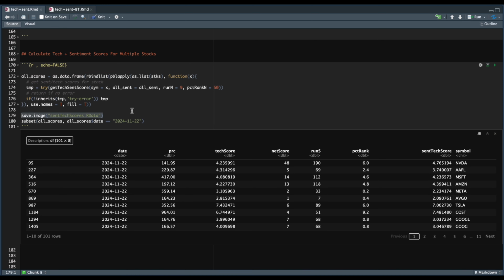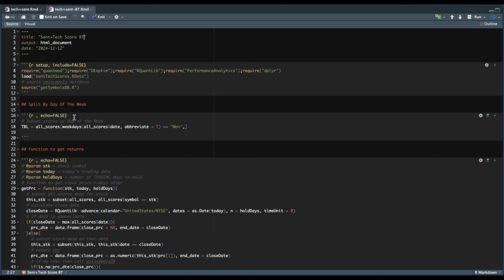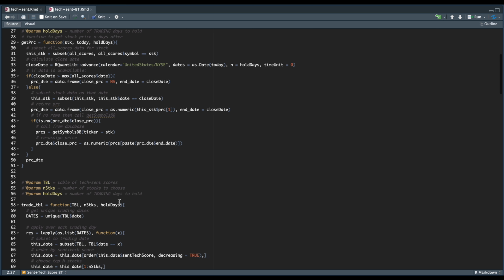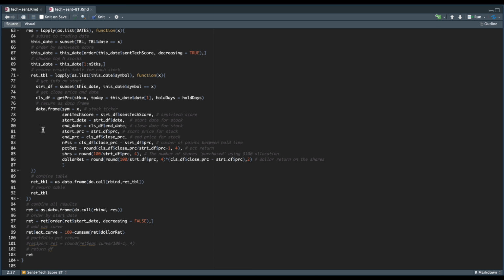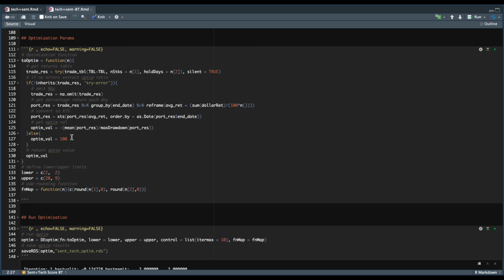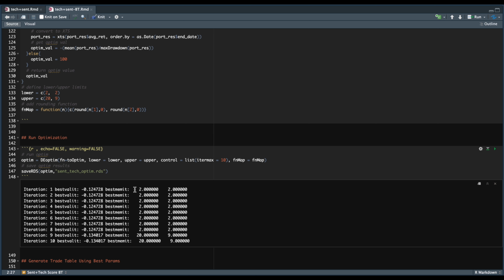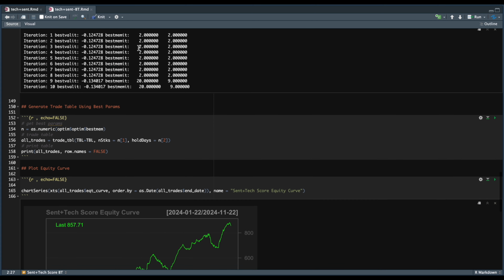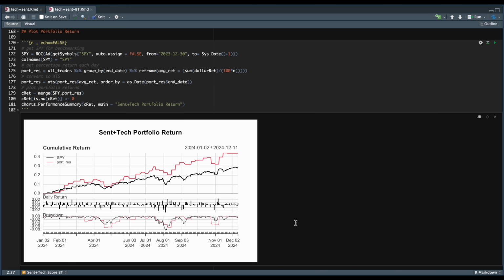Sentiment + Technical Stock Ranking Back-Testing/Optimization in R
R-Code: R version 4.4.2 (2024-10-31) -- "Pile of Leaves"